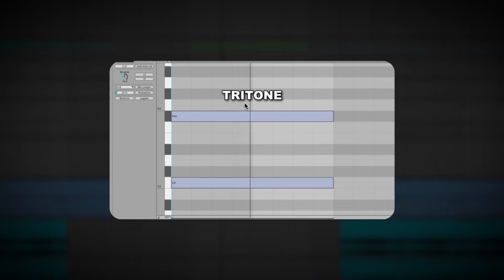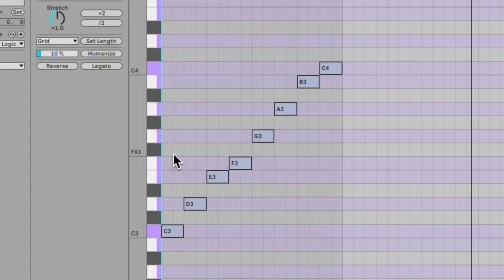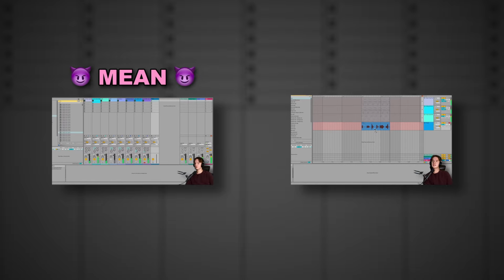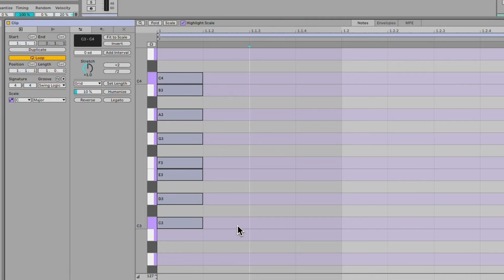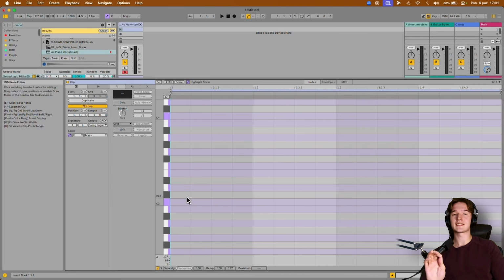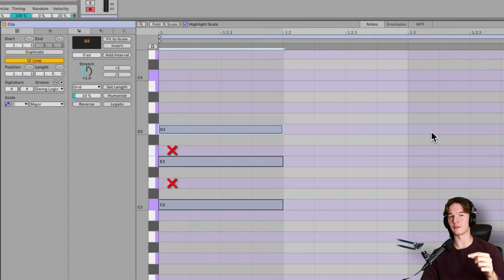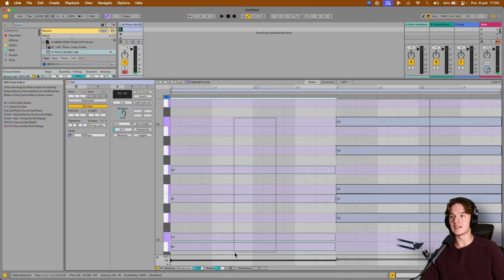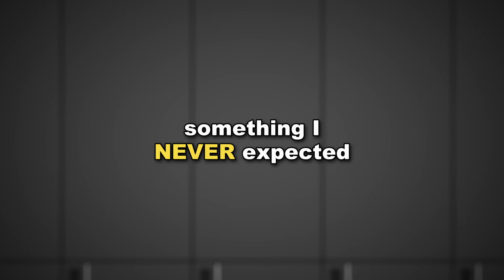Music Theory’s Secret Interval (& how to use it)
Chapters:
0:00 What if I told you...
0:27 The Interval
2:23 Use case #1 (Mean Track)
5:44 Use case #2 (Beautiful Track)
7:36 Quick Practice

10 057 (let's goooo 10K!!!)